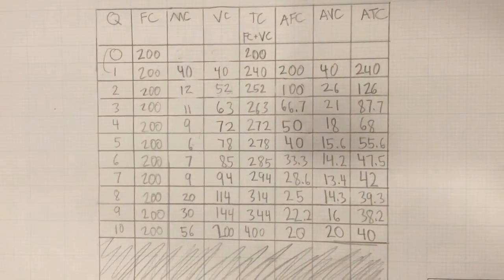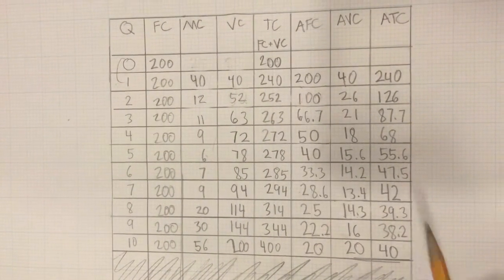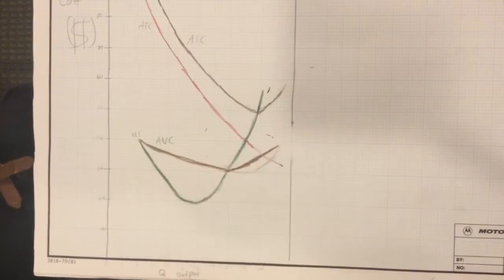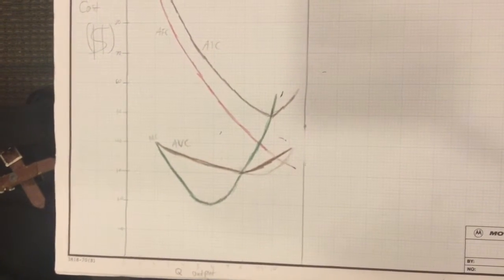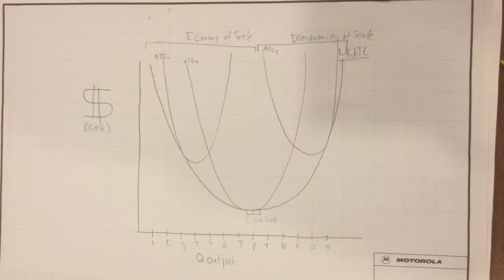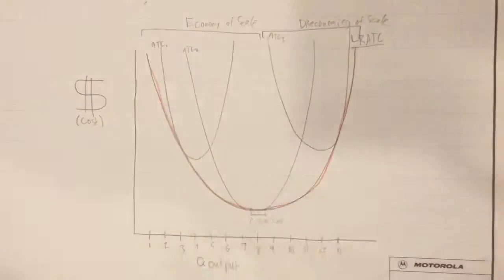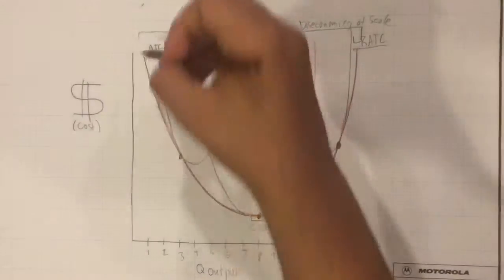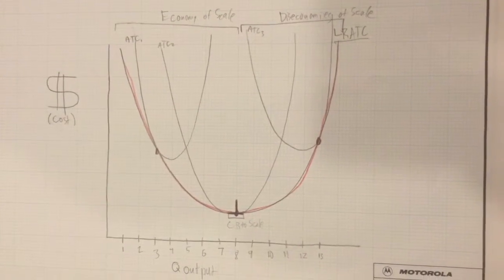COST CURVES--THE KEYNESENING (ACDC Econ)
A story